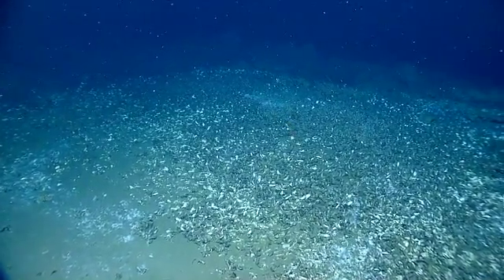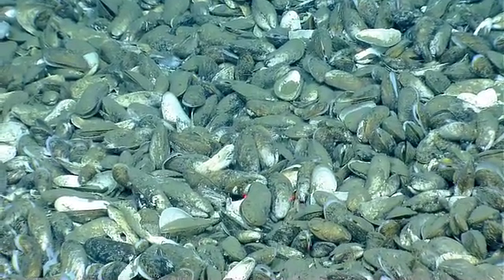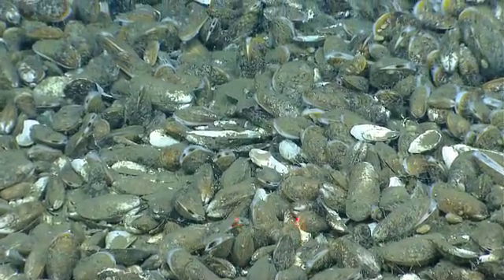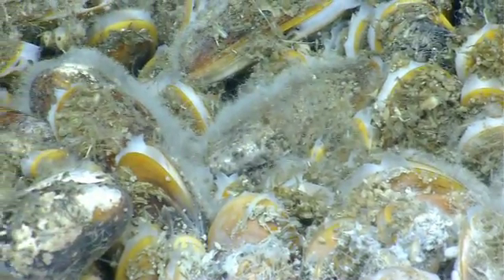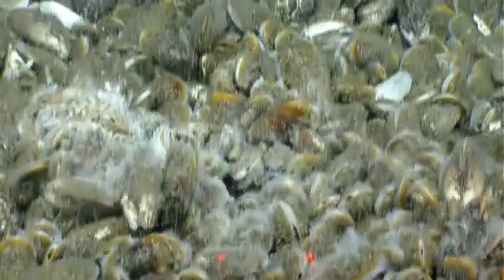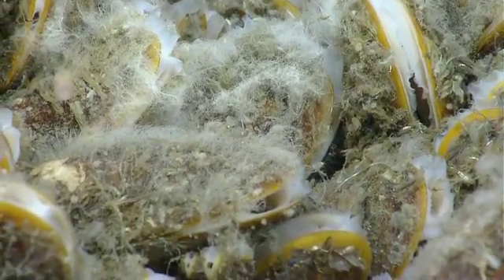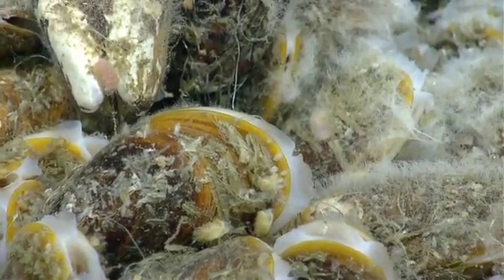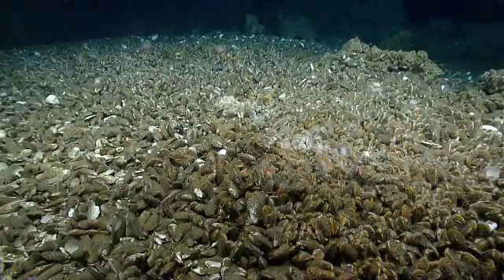Deep Sea Mussels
EX1304L1 VID 20130721T163644Z ROVHD BED BATHY AND BACT Low